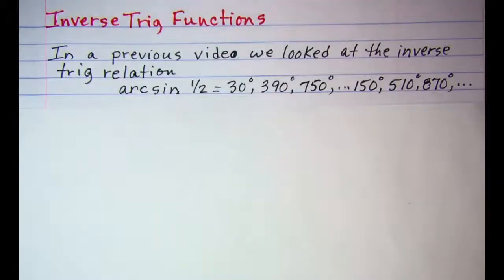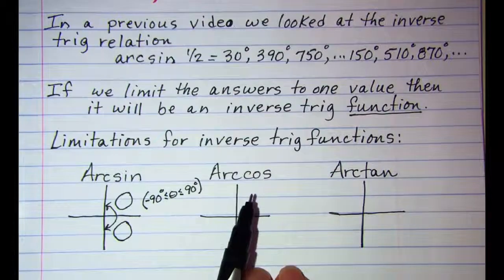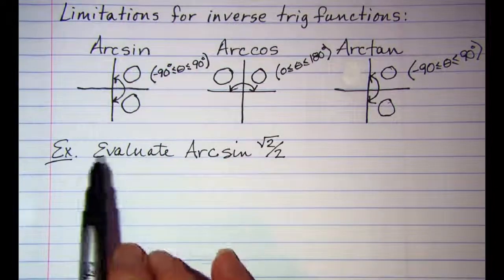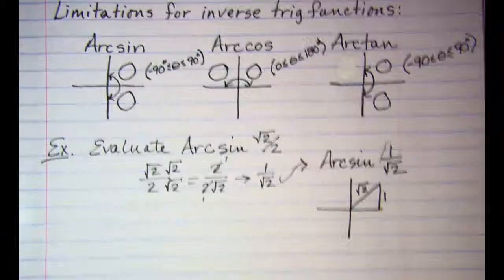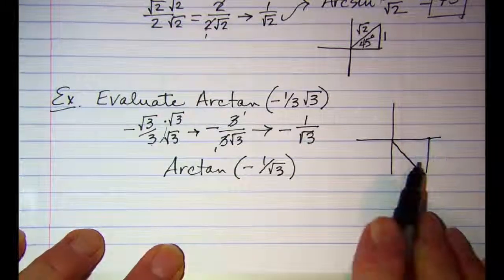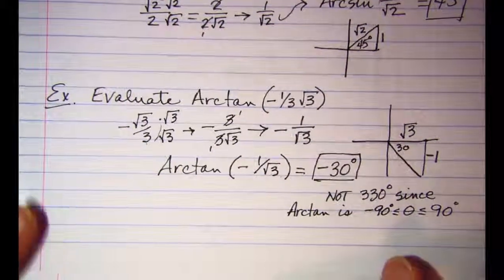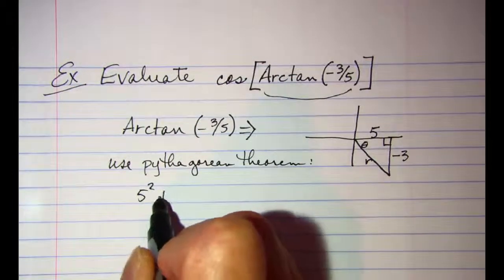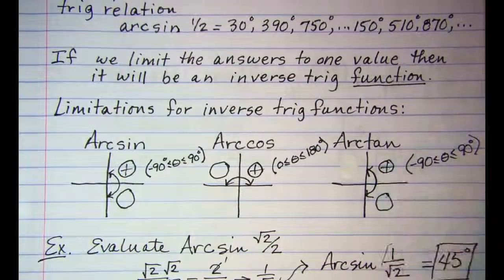Inverse Trig Functions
A look at the limitations on inverse trig functions as well as three examples